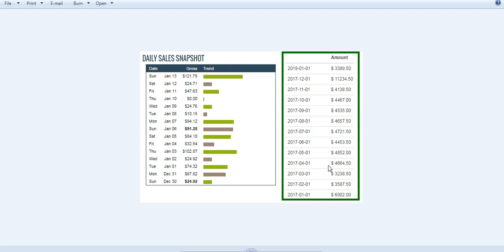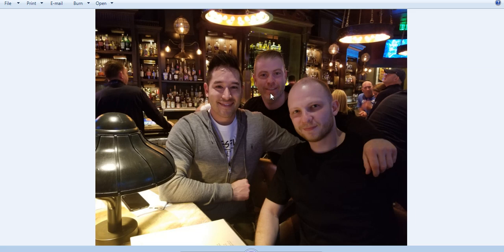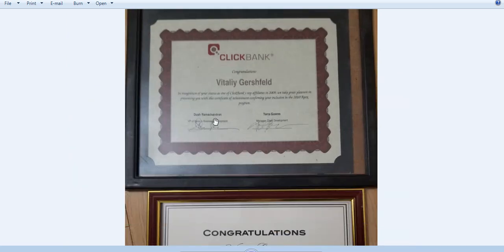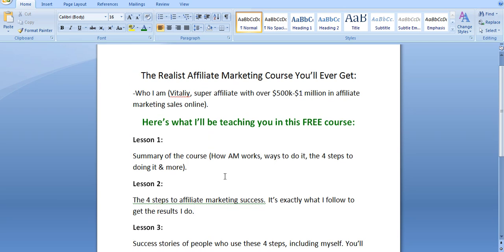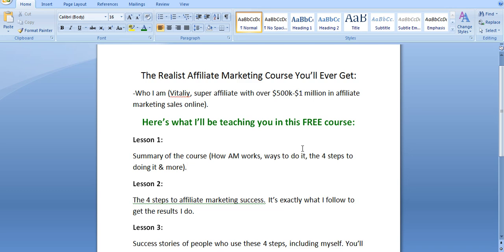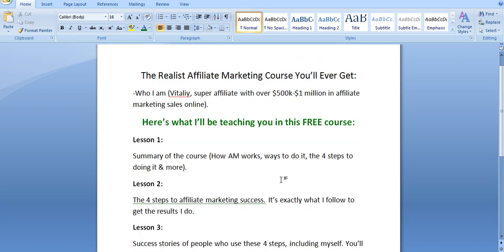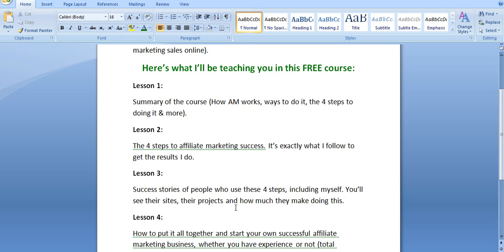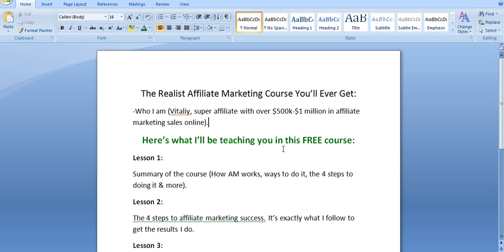Proof Affiliate Marketing REALLY Works ($500k-$1M in Sales).